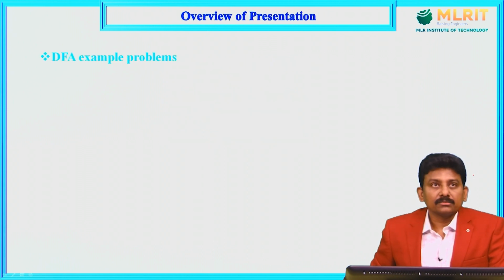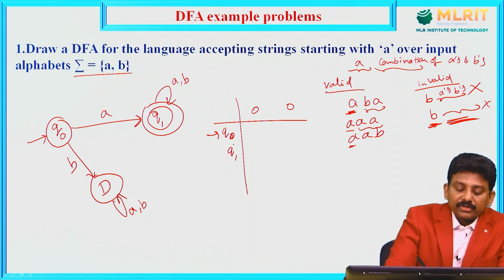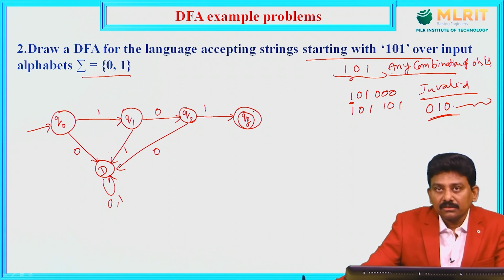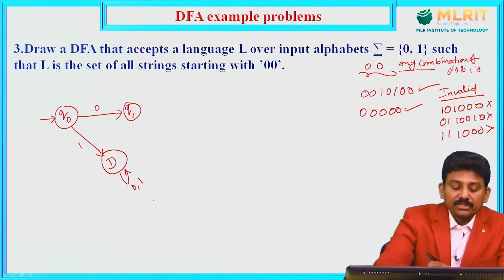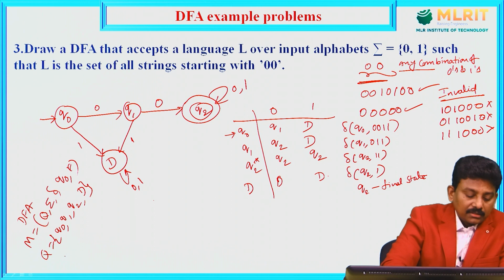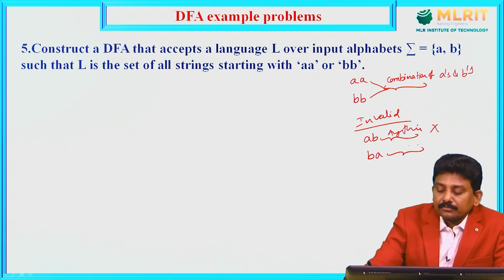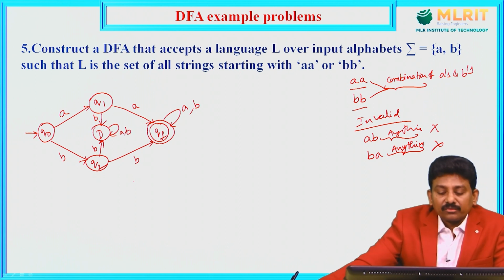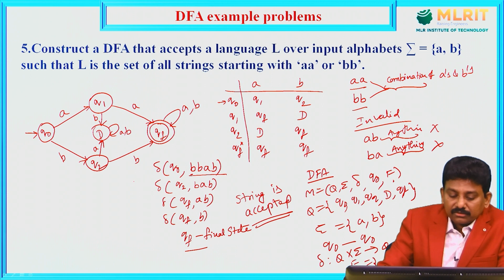LEC47|Automata & Compiler Design | DFA Example2 Problems by B. Devananda Rao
Hyderabad.